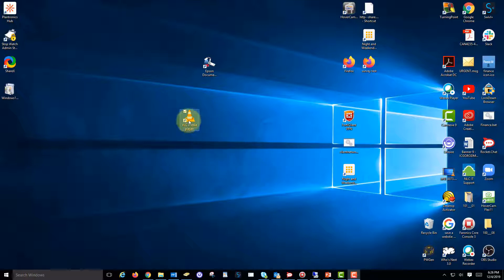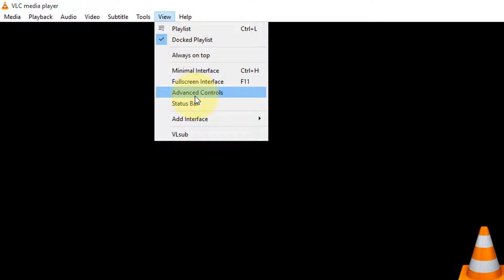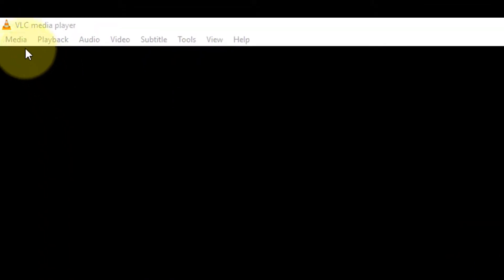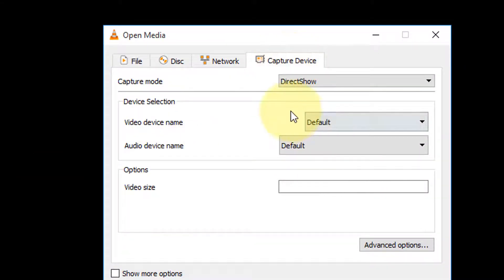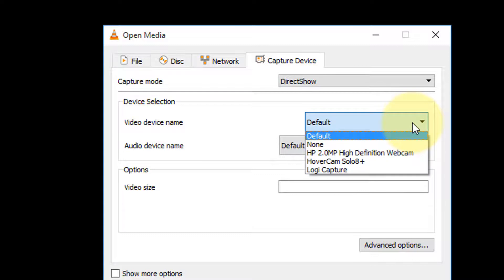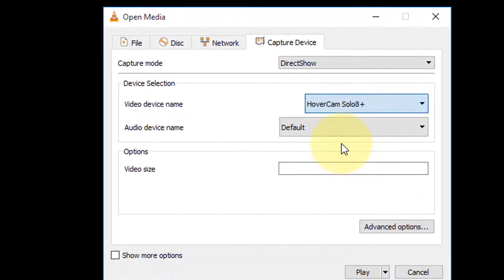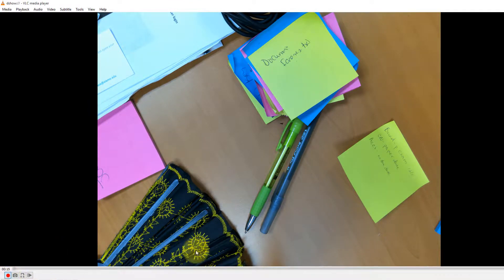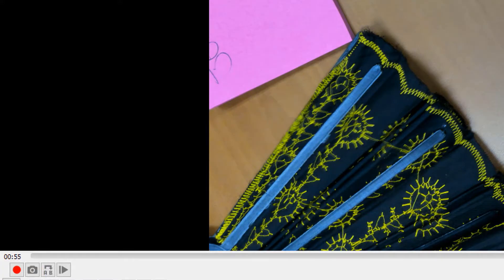Use VLC to view webcam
Including hovercam